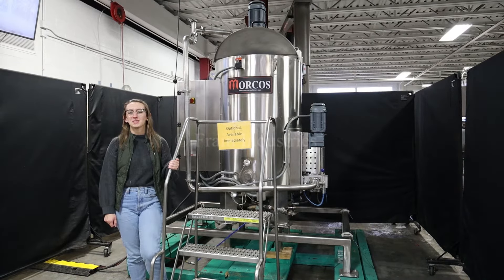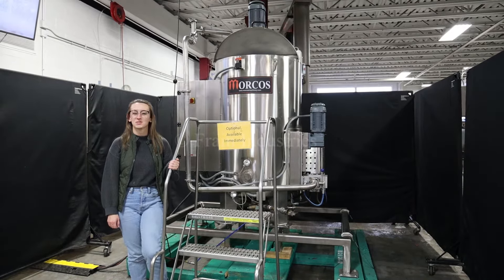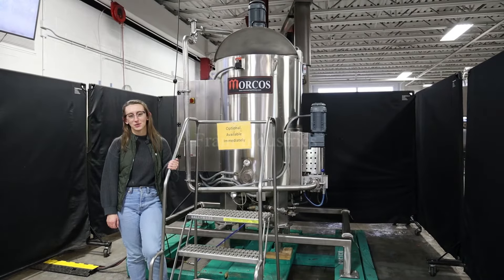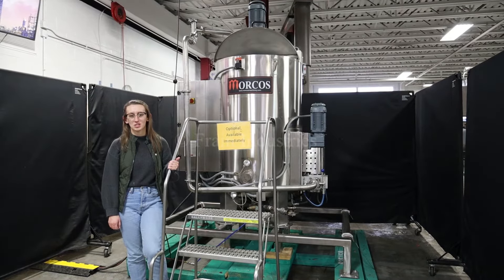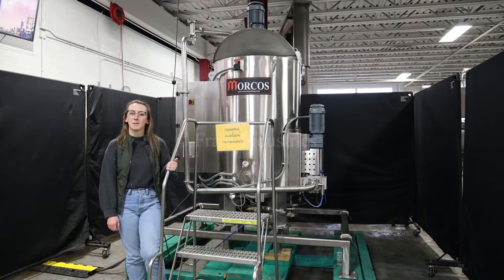Morcos AWK500 Chocolate Melter Demonstration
Today we're running one of our Morcos AWK500 Chocolate Melters.

Morcos, Model AWK 500, 1100 lb, stainless steel , jacketed, self contained chocolate melt tank, with pounds of product per hour - depending on materails and application. Vessel dimensions: 26" diameter x 48" deep. Equipped with sweep agitation powered by a 2 hp drive, 4.5 kw self containted heater and gear pump dischage powered by a 1 hp drive and 2" OD discharge with 15" ground clearance. Control panel with push button start / stop for agitation, on / off switches for heater and pump and digital temperature controls.